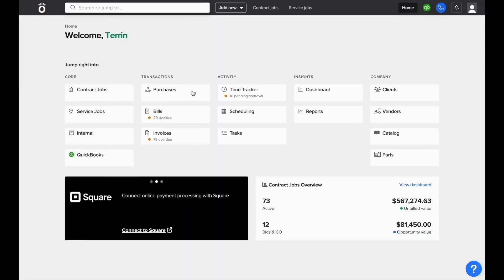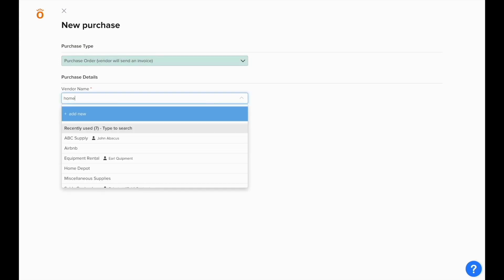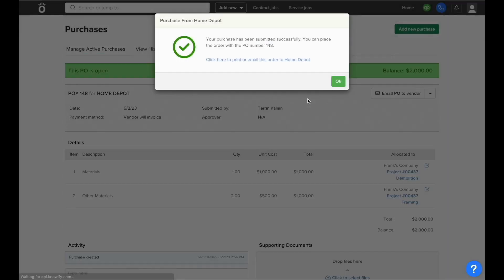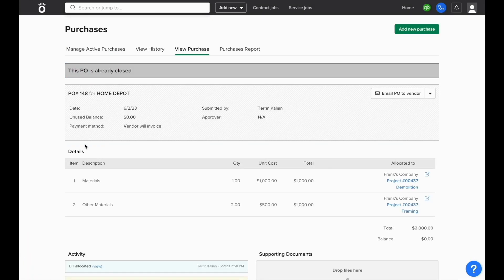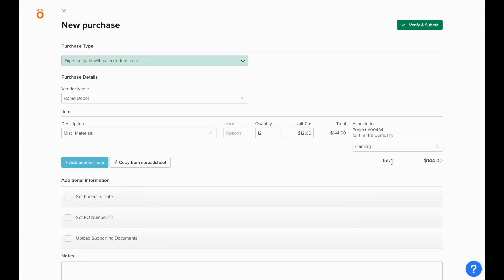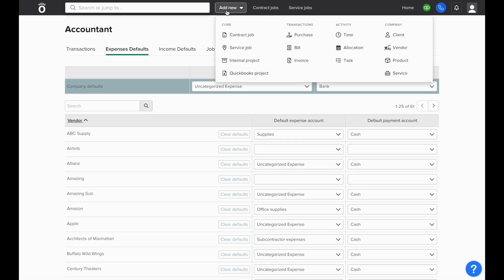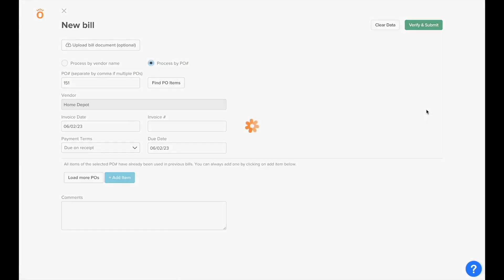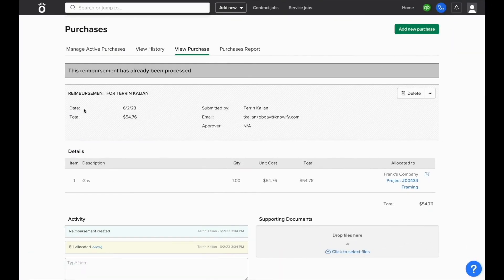Purchases | Knowify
This video covers how to manage purchases ---purchase orders, expenses, and reimbursements--- in your Knowify account.

Use Knowify to keep your purchases under control and track which materials from the budget have been ordered, which have been received, which have been paid for on vendor bills, and more.
If you are like most contracting companies, you probably built out your materials list as part of the budgeting process when you prepared your bid. With Knowify you can select items from your budgeted list for ordering and the system will instantly take your selections and prepopulate a purchase order PDF on your letterhead.

Knowify also allows you to email these purchase orders to your vendors through the system with just a few clicks.